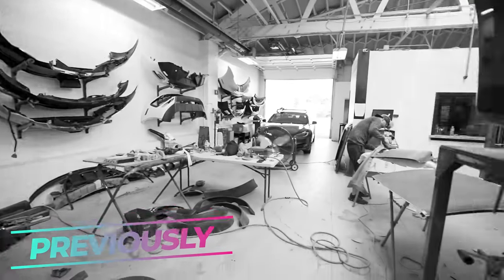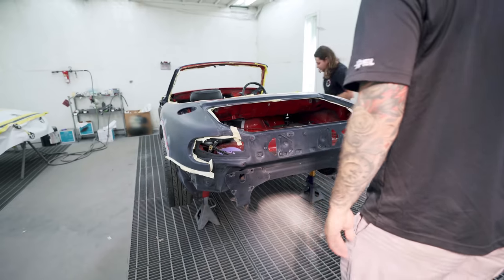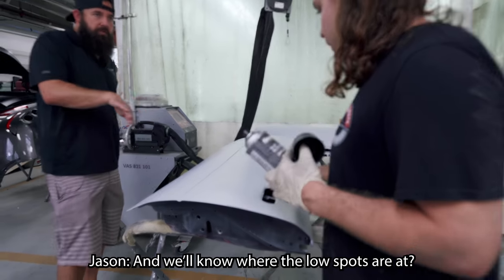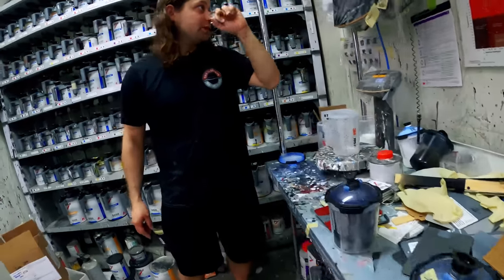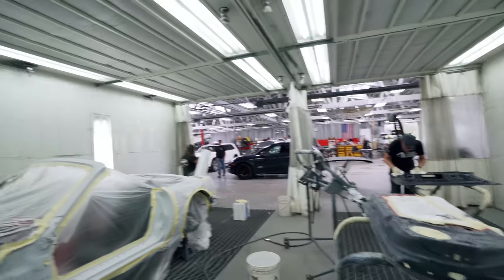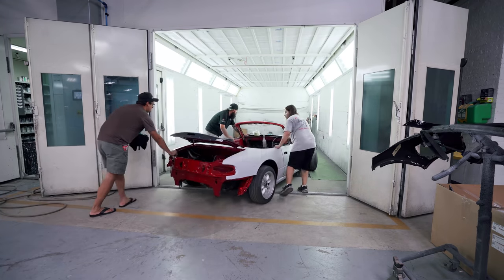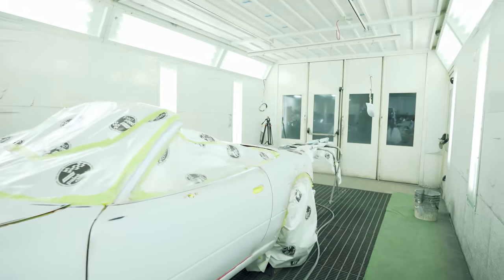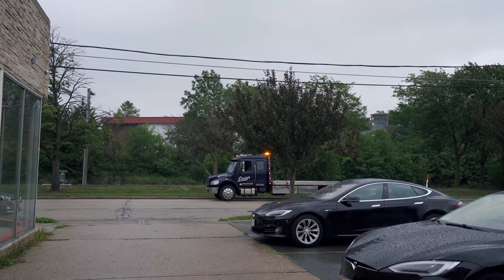What A $10k Paint Job On A $10k Miata Looks Like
It's finally time to lay some color on the Miata! Huge thanks to The Ultimate Paint Shop for all the help with our paint job, it turned out amazing.

-Parts List-
Kpower Ultimate K24Z3 Miata Swap Package V2 -
Energy Suspension 1118102G HyperFlex Master Kit for Mazda Miata
BC Racing BR Series Coilovers (NA8C/NB8C)

NEED A DETAILER IN YOUR AREA?

*MORE CONTENT*
For product review and HOW TO videos please check out @Car Supplies Warehouse

WANT TO LEARN FROM THE PROS? Sign up for the DETAILWISE ACADEMY to get in depth, hands on training in DETAILING, PPF & TINT, and BUSINESS.

***FAVORITE PRODUCTS & TOOLS***

Check out all of Jason’s favorite detailing products from exterior to interior and even a few special window tinting tools!

CONTACT CHICAGO AUTO PROS!

8 AM - 5 PM

2 LOCATIONS

GLENVIEW:
2075 Johns Court Glenview,
IL 60025

LOMBARD:
207a Eisenhower Lane S.